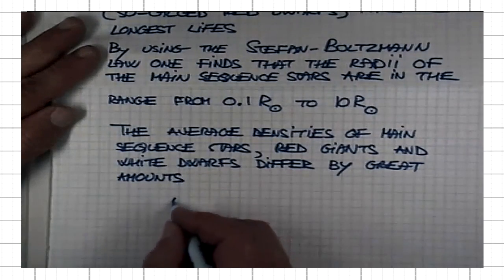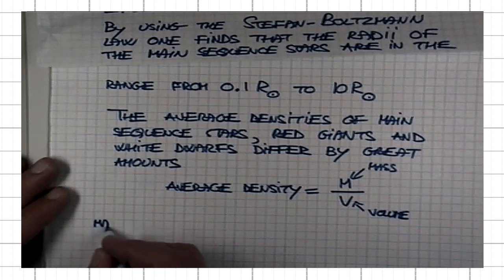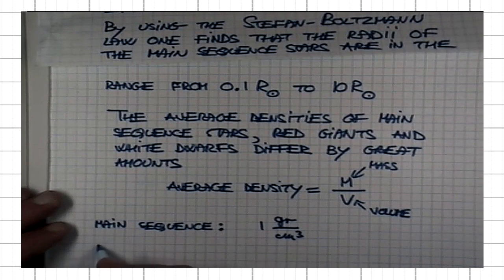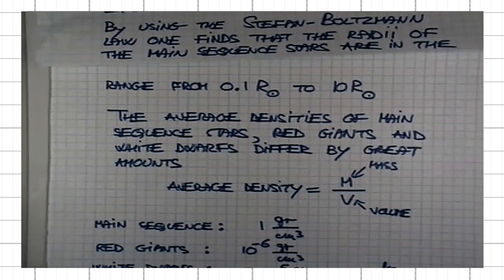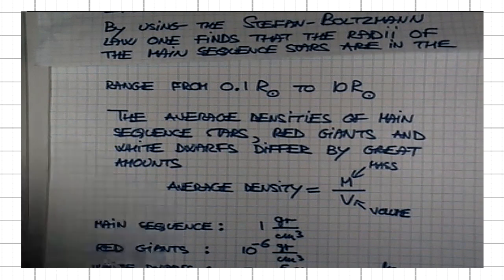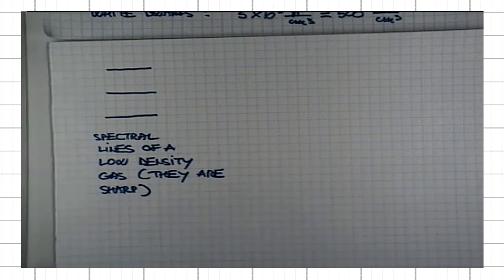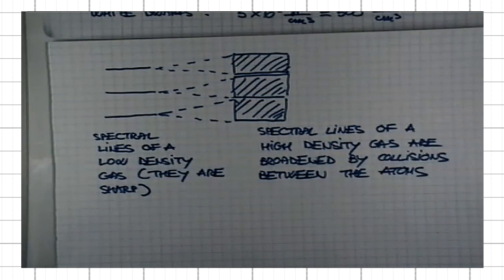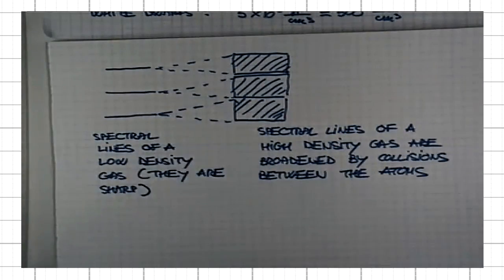ASTR 1P01 CLIP 110 Stellar Densities And Broadening Of Spectral Lines